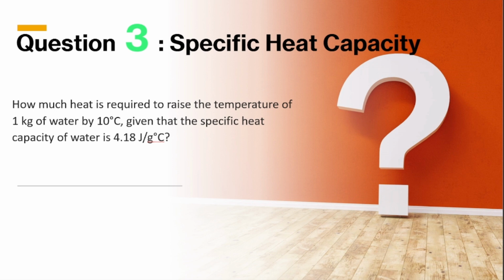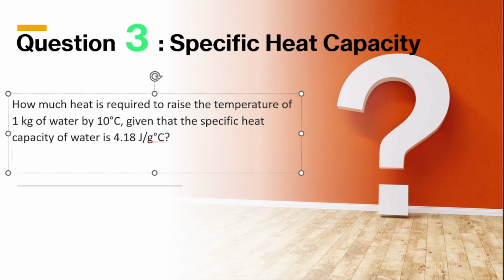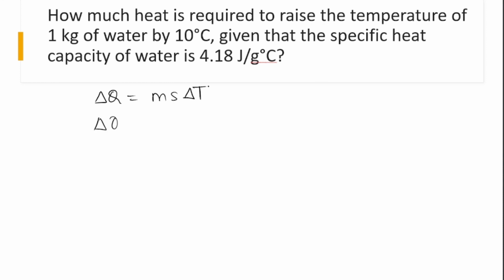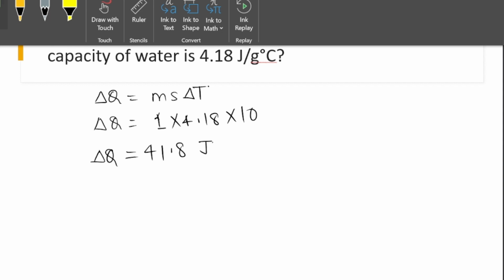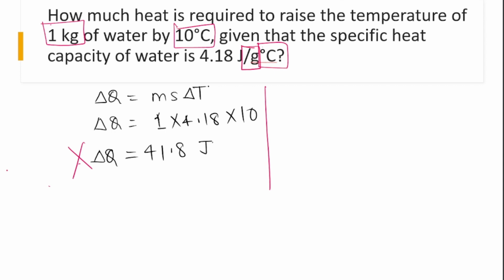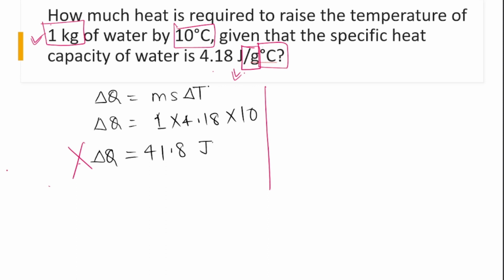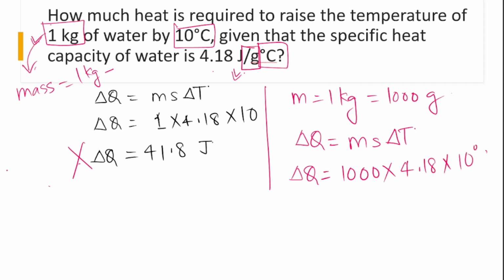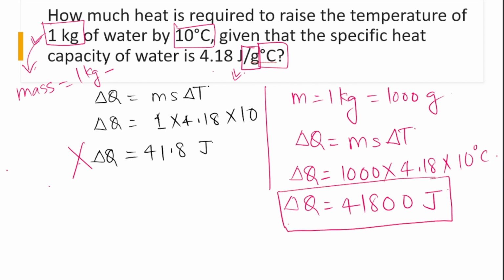Watch the Units! The Specific Heat Capacity Exam Trap Explained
Unit traps will ruin your physics exam scores if you aren't careful! In this quick masterclass, Abhishek Dubey breaks down exactly how to spot and solve Specific Heat Capacity Question 3 without losing easy marks.

📝 THE PROBLEM WE ARE SOLVING:
"How much heat is required to raise the temperature of 1 kg of water by 10°C, given that the specific heat capacity of water is 4.18 J/g°C?"

We highlight the crucial trap: your mass is in kilograms (kg) but your specific heat capacity is in grams (g). We walk you through how to convert 1 kg into 1000 g so your units cancel out perfectly in the foundational formula Q = mcΔT. Perfect revision for MYP 4, MYP 5, and High School Physics!

🚀 Accelerate your learning! Get premium physics formula sheets, revision guides, and mock test series

💬 TEST YOUR UNIT SKILLS (Comment Challenge):
What if we wanted to convert the specific heat capacity instead of the mass? What is 4.18 J/g°C converted into J/kg°C?
Drop your answer in the comments section below, and I will personally heart and verify your responses!

📌 TIMESTAMPS:
0:00 - Spotting the Hidden Unit Trap (kg vs g)
0:45 - Converting Mass to Match the Specific Heat Units
1:20 - Step-by-Step Calculation using Q = mcΔT
2:10 - Master Practice Challenge For You!